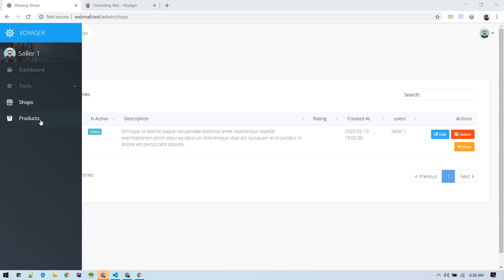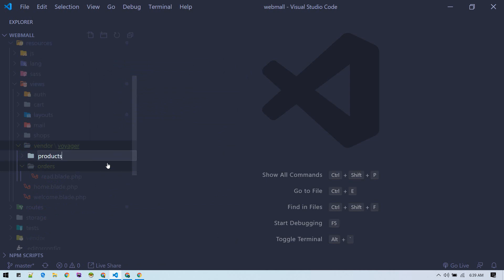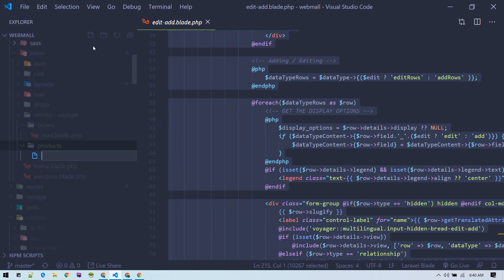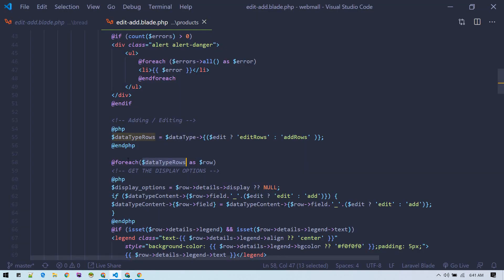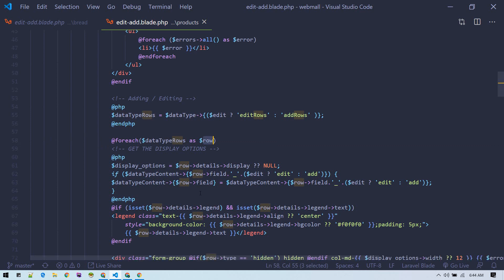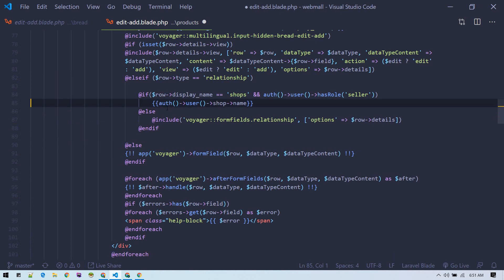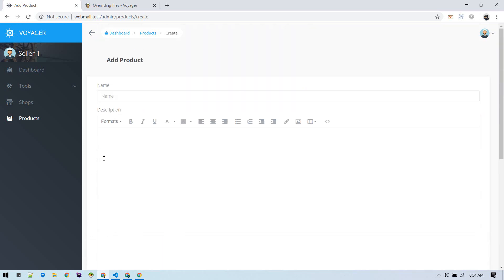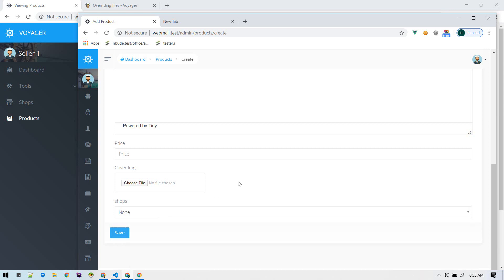Product Management pt.2 #13 : Laravel Multiseller Ecommerce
Products are key elements of E commerce, so it is required to have some interface where we can manage our products, edit title description price etc. Let add product management page to  dashboard.